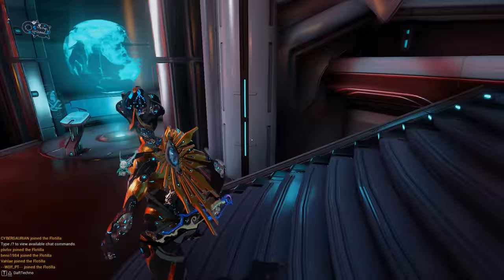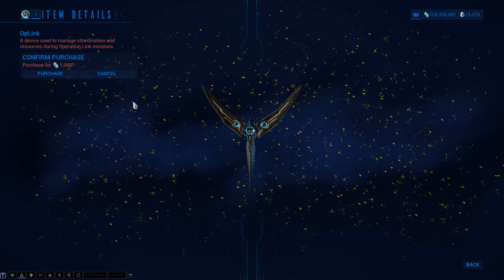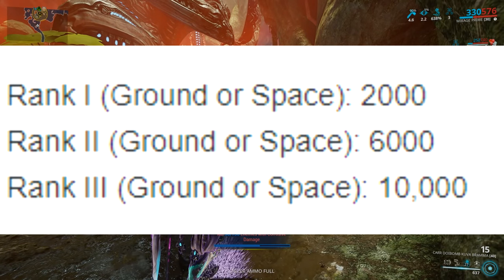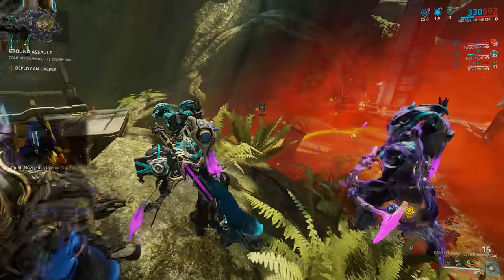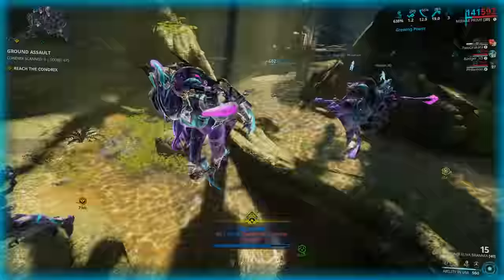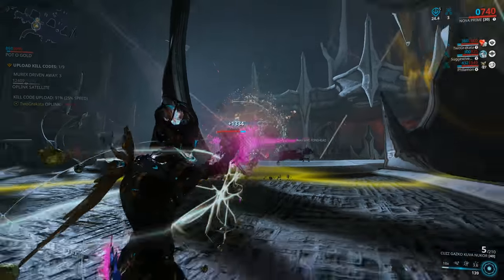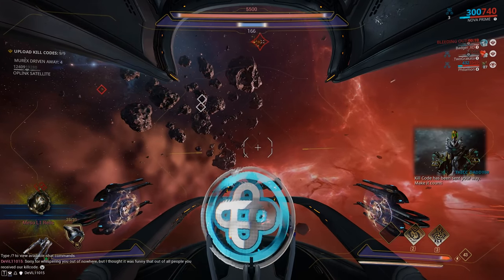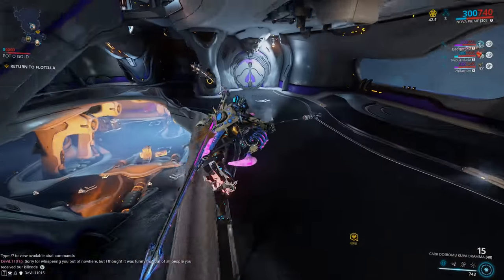Earn Bonus Credit Amounts - Scarlet Spear Event Guide, How To Run It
The Grind is real, and this event has A LOT of Issues, which ill talk about in the en=xt video. But you can get a lot of bonus credits if you rank up on flotillas

🎶 Music 🎶:
🎵 ES_Getting Down - Liru